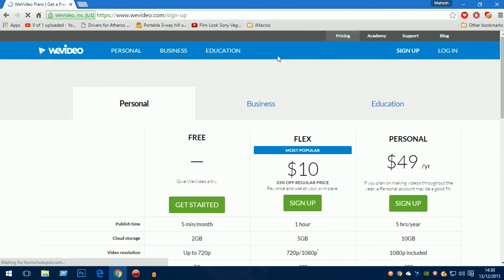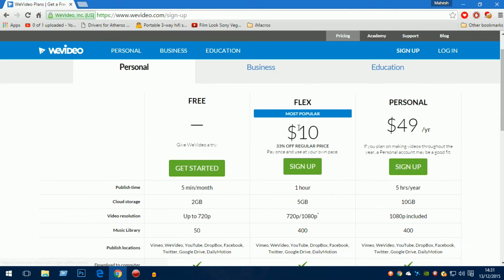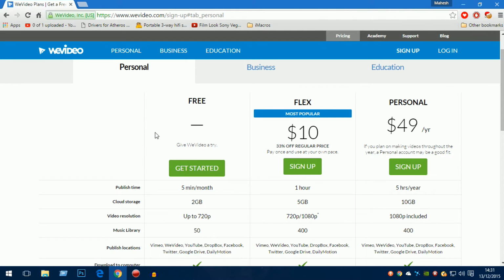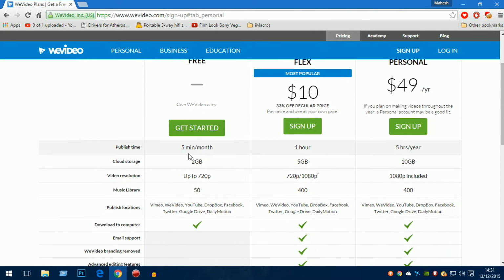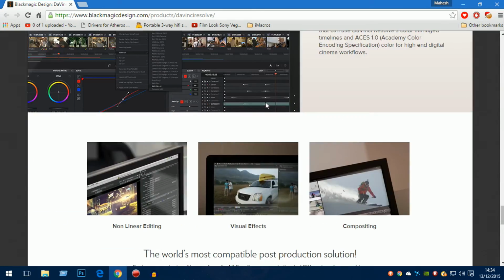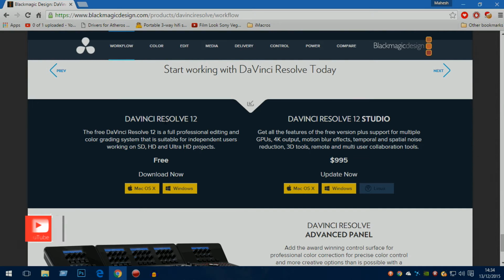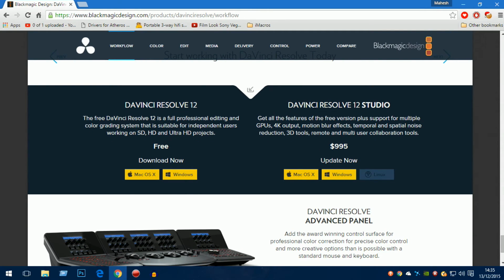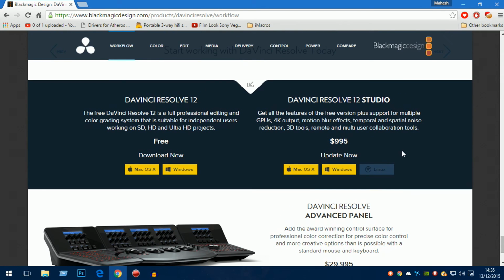How To Edit Videos For YouTube For FREE!| Best FREE Editing Softwares for New Youtubers! HD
Welcome! To part 2 of 3 in the "//How To" series where I will help you start up a Yt channel! Ranging from Microphones to editing software to recording be sure to watch the whole series to its entirety!
▬▬▬▬▬▬▬▬▬▬▬▼Software's▼▬▬▬▬▬▬▬▬▬▬▬▬▬

videos, Collabs and random stuff!
• Zazzle - zazzle.co.uk/woozypictures
► Here is some of the equipment I use :)
• How I record my gameplay - elgato.com

Stay Woozy Nation !... -WoozyPictures